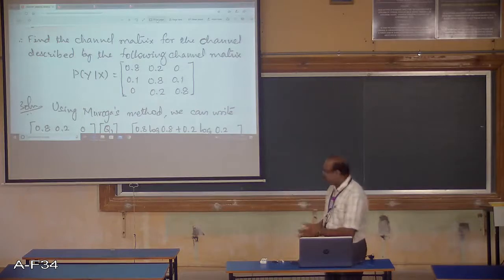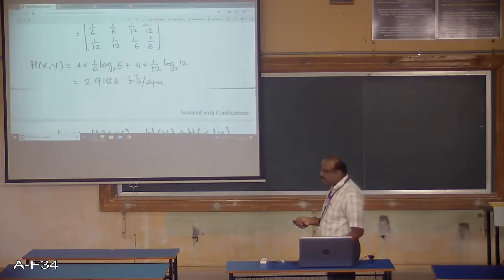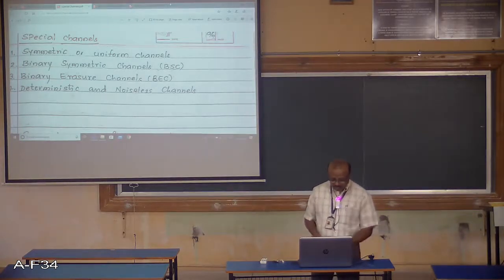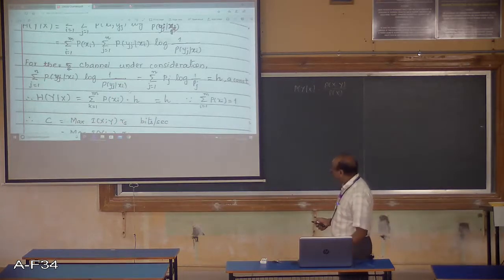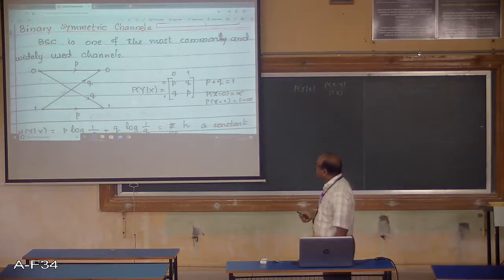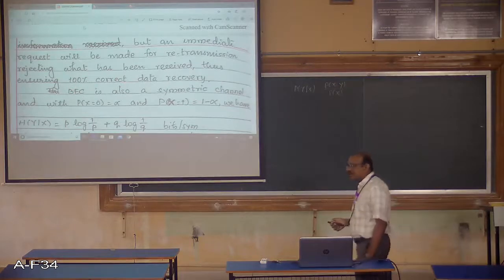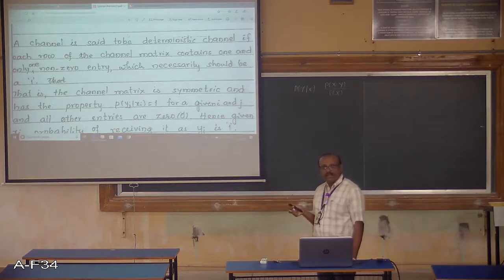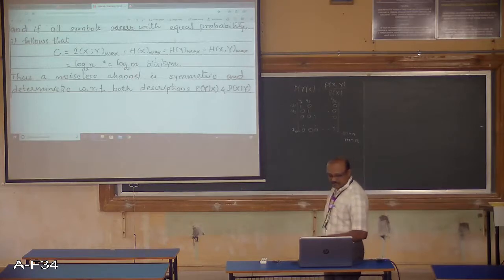Discrete Channels class 3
Last class with concluding Remarks